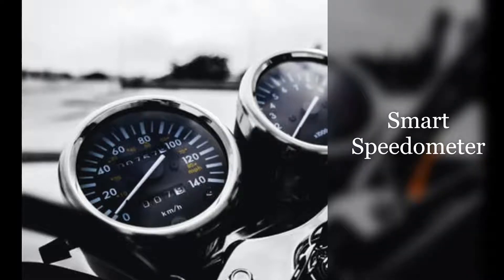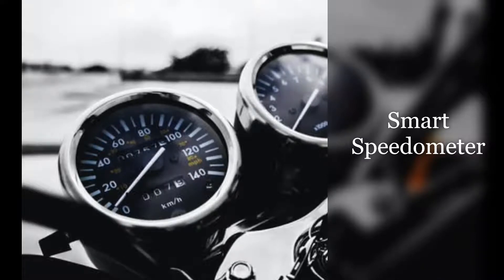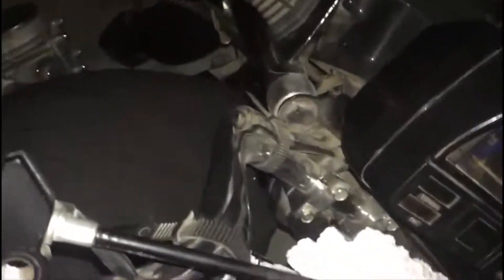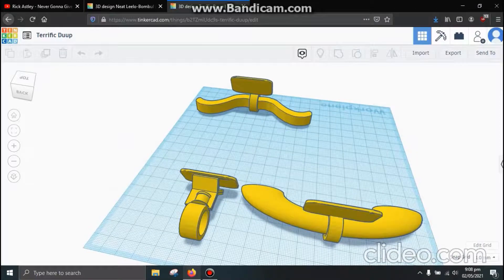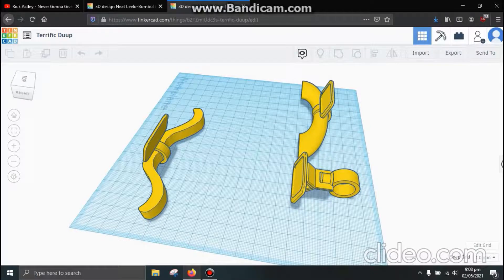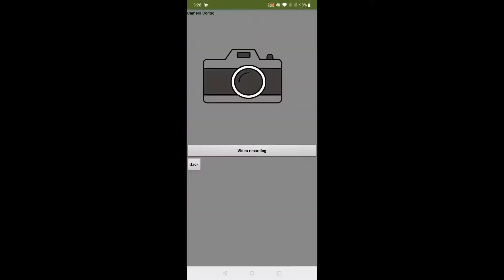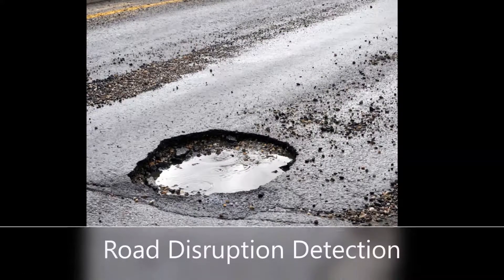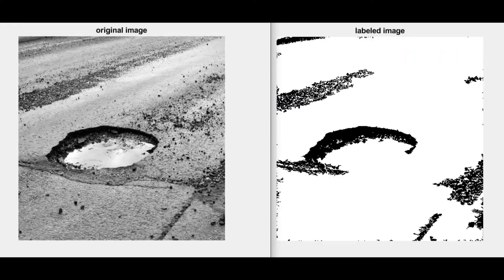Engineering Design and Innovation Final Project 2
The video is demonstration of the Prototype models designed for "Dashboard Replacement for Bike" and "App Integration" as a part of solution to Road Safety and Regulation Project conducted for studio course EE 391 offered at Habib University in term Spring 2021